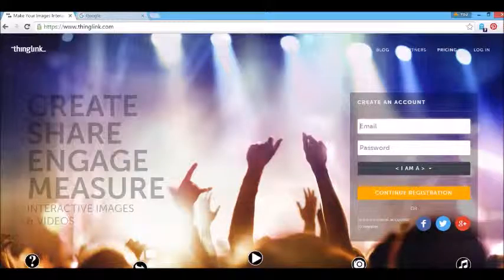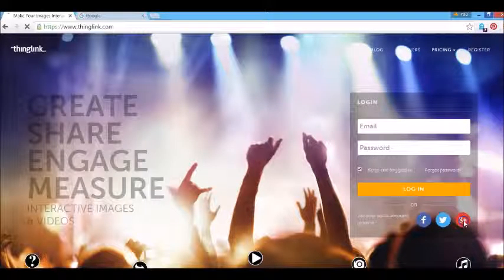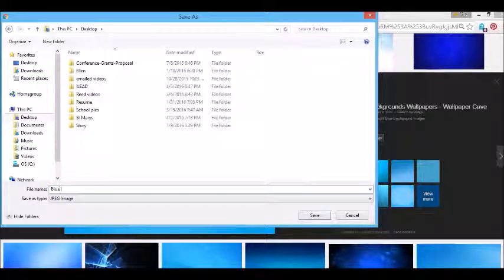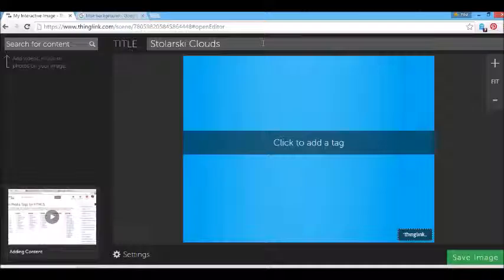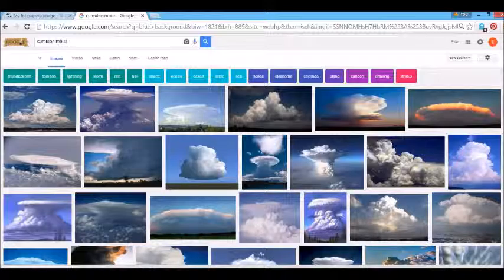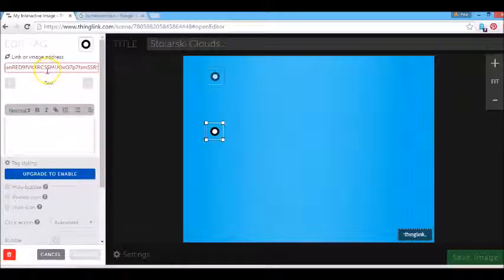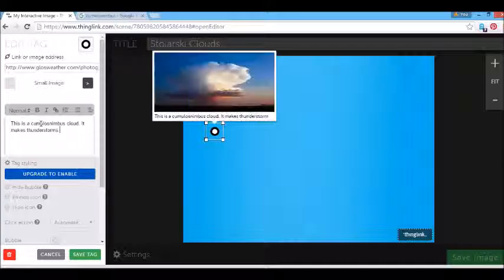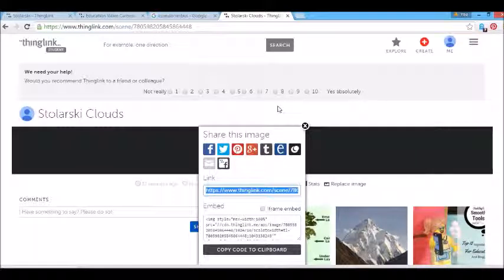6th Grade Science Cloud Project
This video explains how to use Thinglink, and what is required for the clouds project.

The video covers:
-logging in
-uploading a photo
-tagging our photo
-submitting to Google Classroom